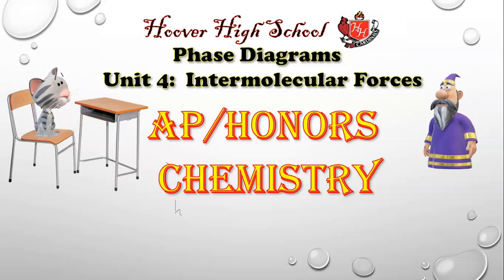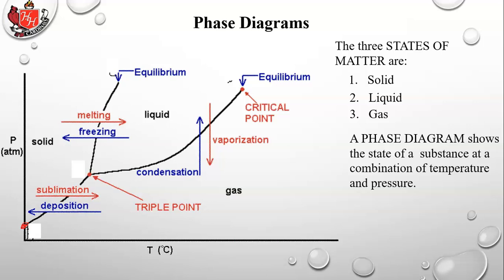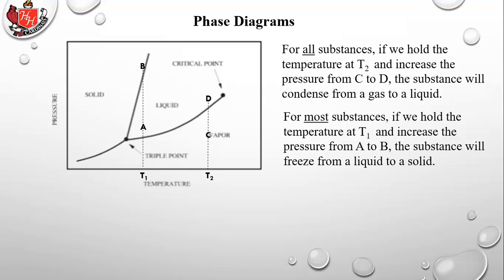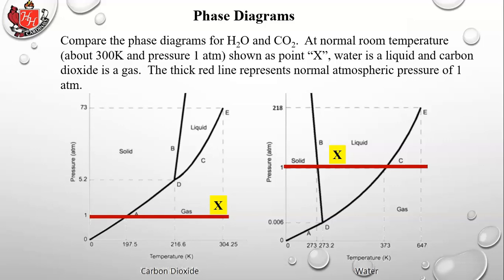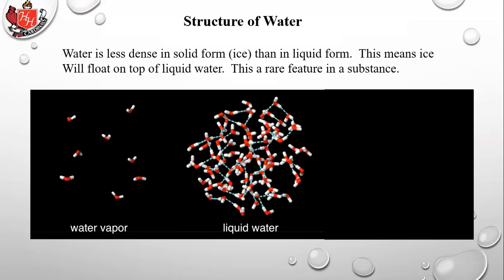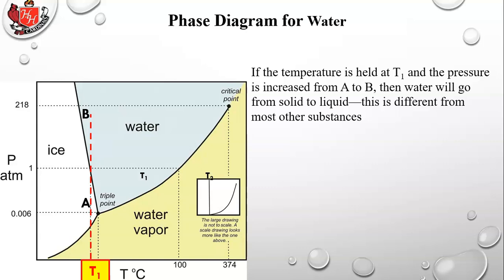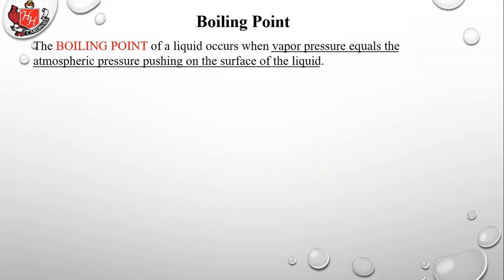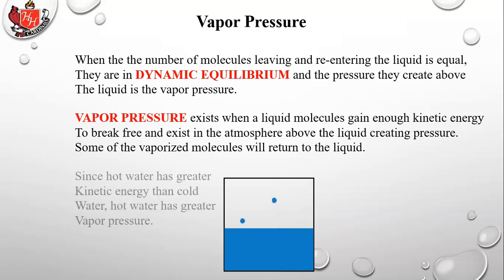Day 38 Phase Diagrams